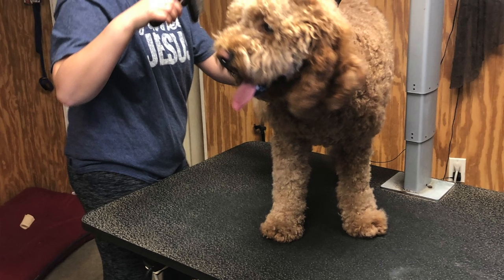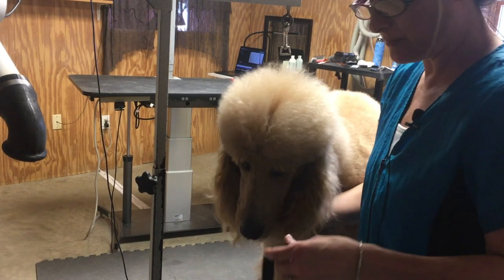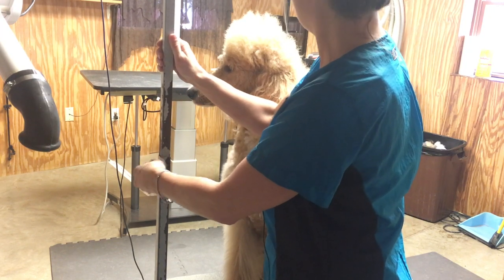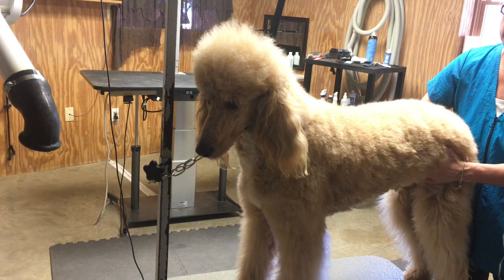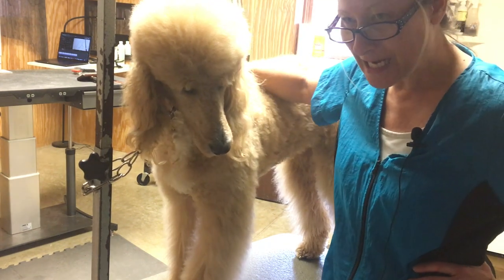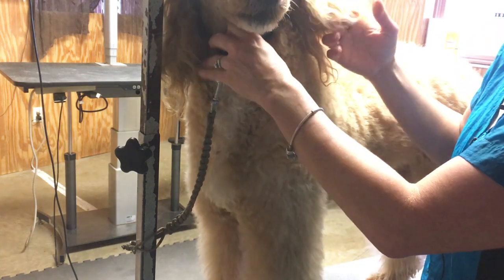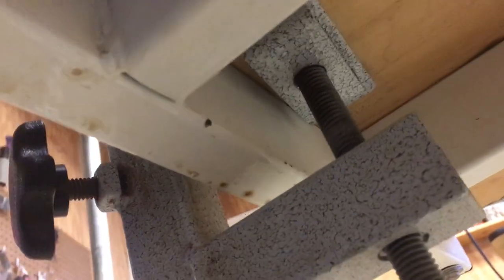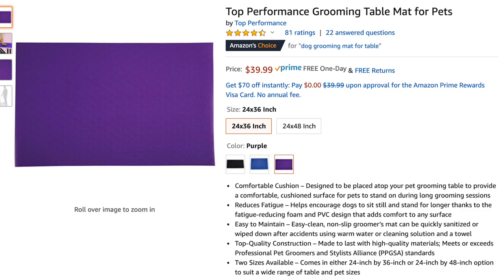ITEMS that will keep your DOG from FALLING Off the Grooming TABLE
In this video I will show you items that will keep your dog from falling off the grooming table. If you want to know how to keep your dog from moving on the grooming table, this video will show you exactly how to properly secure your pet safely on the grooming table so you can groom your dog without hassle.  It is my pleasure to teach you how to use a dog grooming table!
There are simple ways to keep your dog from falling off the grooming table easily and I want you to have success when working with your dog at home! Using a DYI grooming hook is how to keep your dog from moving on the grooming table! In this video, I will show you an easy solution to getting your dog to behave during a grooming session.
There are simple, safe methods you can take to make your dog to behave for grooming.
Join me live from the grooming table every Monday! Weekly Live streaming every Monday at 5:30 est. Sharing and learning together live as we rally around the grooming table

Are you using the right tools and equipment to handle the job of grooming your dog?:

Great Dog grooming book for beginners and intermediate groomers:
Theory of Five Book by Melissa Verplank(Amazon)

GoToGroomer

DogGroomingTipsAndProducts are the focus here on this channel and we are live from the grooming table every Monday at 5:30pm (EST).

Durable Grooming Arm (easy mount on any table):

Grooming table (portable)

Groomers Helper Grooming Loop:

Grooming Table Mat:

Metal Chain extension for grooming arm:

Activet mat zapper brush:

Chris Christensen Big G Slicker, Medium, Coral:

Davis Degrease Shampoo:

Nature's Specialties Sun Guard Conditioner:

Coat King (made by Mars)

Nail trimmer  $5.00

Wall KM10 clipper  $156.00

Wahl Stainless Steel Snap on comb Attachments $39.94

Shampoo $39.99
Tropiclean

Conditioner $39.99
Tropiclean